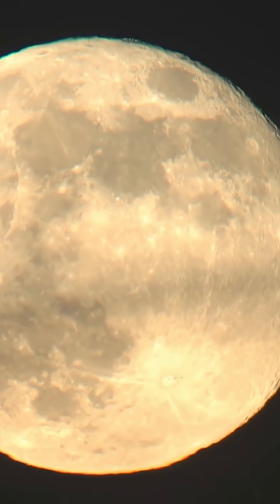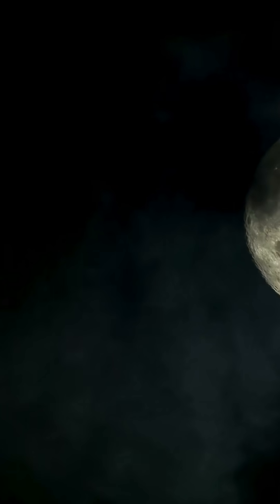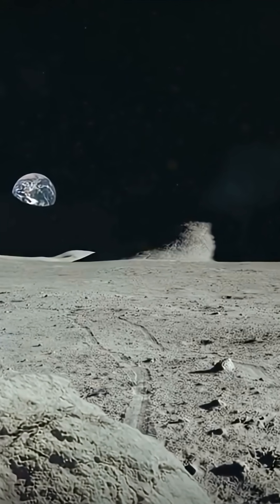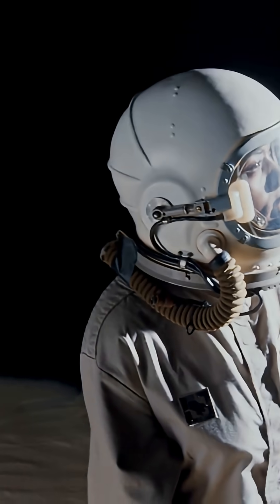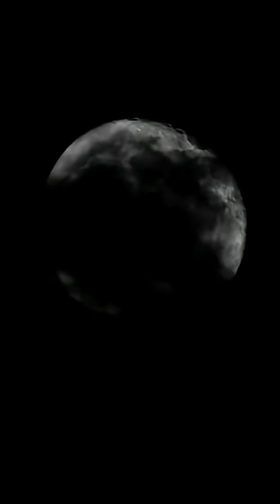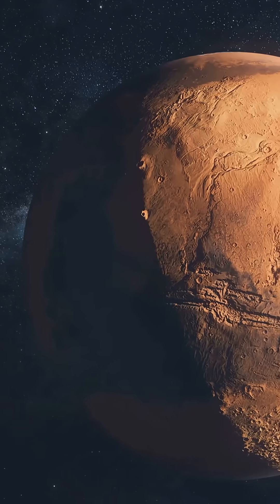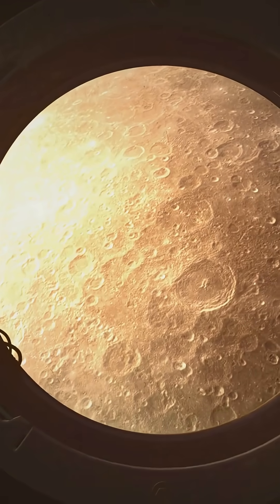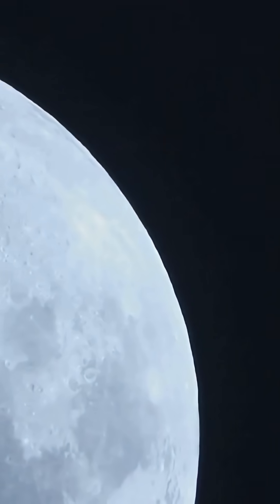Know! 10 Mind Blowing Moon Facts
Discover 10 mind-blowing Moon facts in just 60 seconds! 🌕 From controlling Earth’s tides and stabilizing our planet’s tilt to harboring water ice and toxic dust, the Moon plays a vital role in our cosmic story. Learn how tidal pools may have sparked life, why the “dark side” isn’t actually dark, and how ancient civilizations used the Moon as a timekeeper. Plus, explore NASA’s Artemis mission aiming to build Moon bases as a gateway to Mars. Whether you’re a science lover or just curious about space, these quick facts will amaze you! 🚀🌌